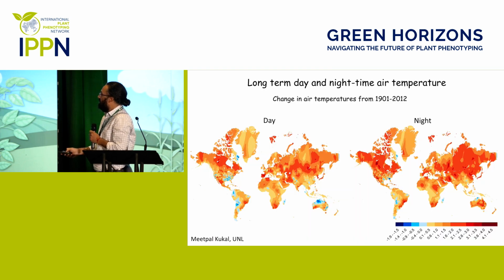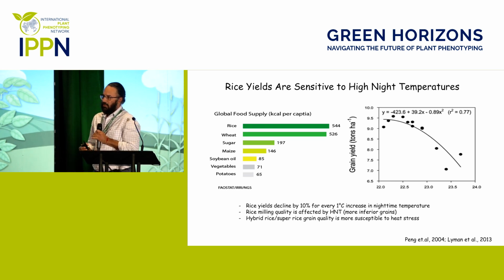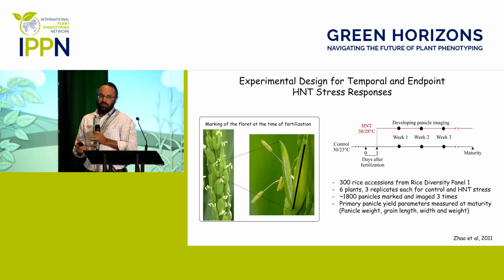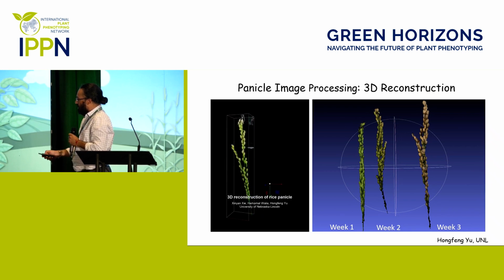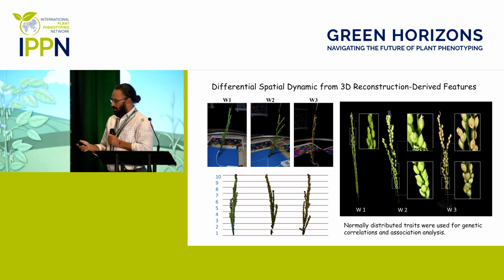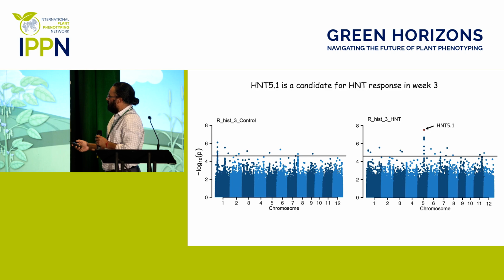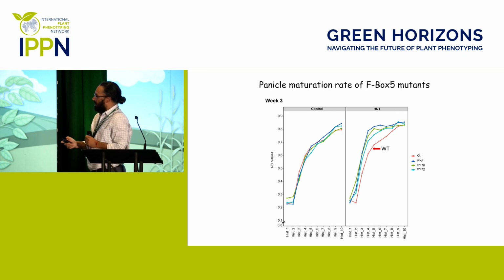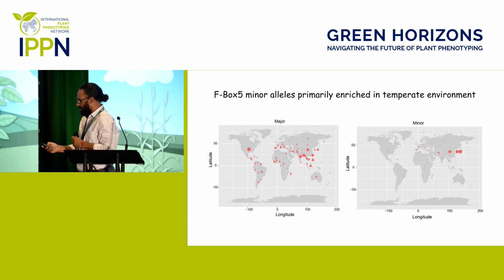IPPS8 Session 6a: Harkamal Walia subtitles - Spatiotemporal Dynamics of Heat Stress Response in Rice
Title:
Spatiotemporal Dynamics of Heat Stress Response in Rice Using a 3D-Reconstrution Approach

Abstract:
Plant response to environmental stresses varies with time and is not uniformly manifested across the entire plant or specific organs. However, in most cases the phenotypic responses are measured at a single time point and lack spatial resolution. In this study, we aimed to develop and test a non-destructive approach to capture the dynamic plant stress responses over a time course and with spatial resolution. We used the rice panicle as the organ with known spatial heterogeneity and heat stress as the environmental perturbation. We used a series of 2D RGB images to reconstruction the rice panicle at high resolution. This analysis was applied to the rice diversity panel and enabled us to identify multiple loci regulating heat stress response by combining the 3D-reconstruction derived-approach digital traits with genome-wide association analysis. We further validated this approach with gene edits to confirm the role of the identified targets genes in heat stress response. In summary, our results present a high spatiotemporal resolution approach to identify digitals traits and underlying genetic variation that is unlikely to have emerged from conventional image-based phenotyping.